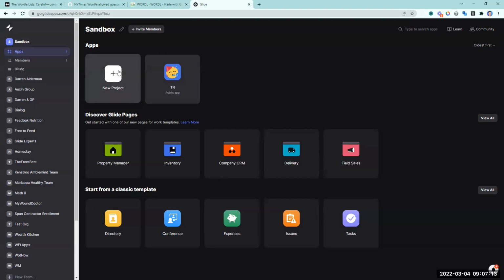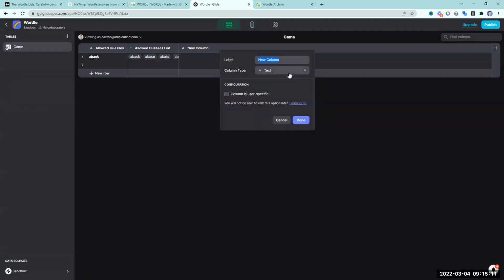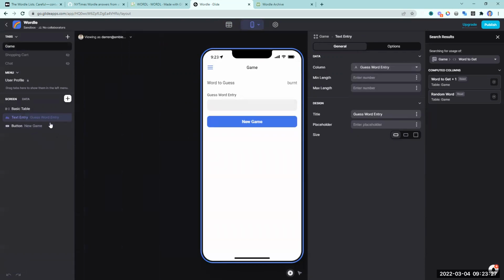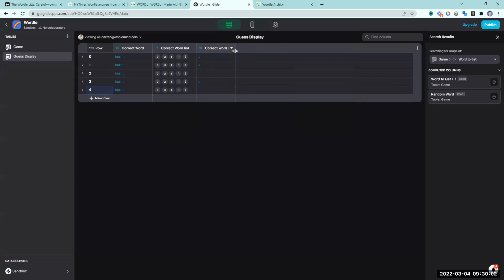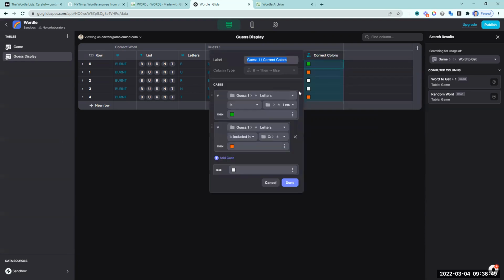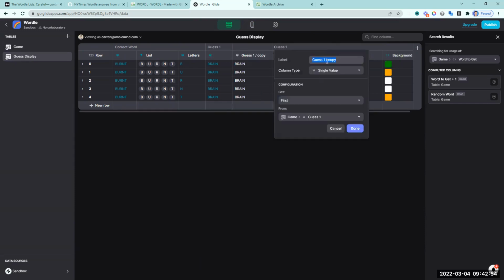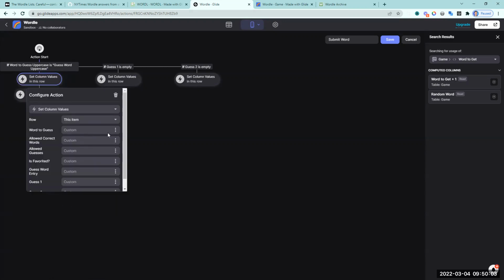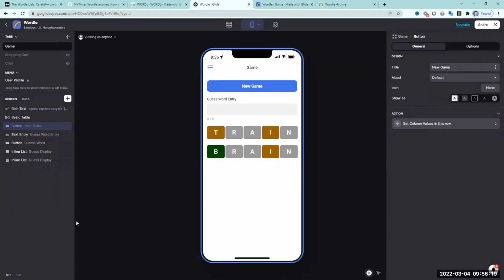How I Made Wordle with No Code in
Learn my 3 keys for launching a successful product with no code

0:00 Wordle Has Taken Over the World
0:21 The Challenge: Make Wordle in an Hour
1:55 Get the Wordle Word List
3:50 Starting the Game
7:18 Guessing a Word
9:45 Display Correct / Incorrect Letters
18:09 Add More Guesses
20:28 Test What We Have So Far
21:45 Finishing the Game If They Get It Correct
23:47 Verify It's a Valid Word
25:04 Success & Next Steps to Finish